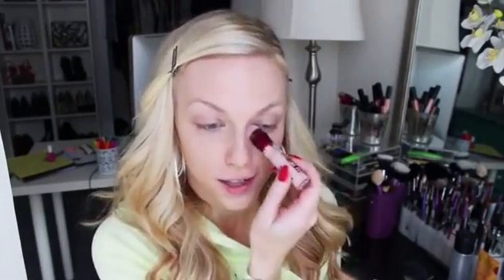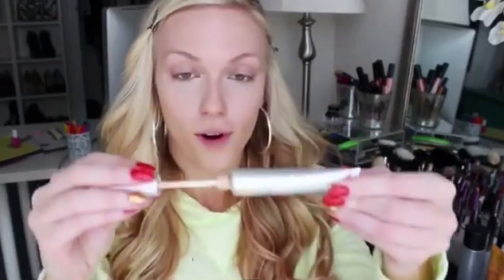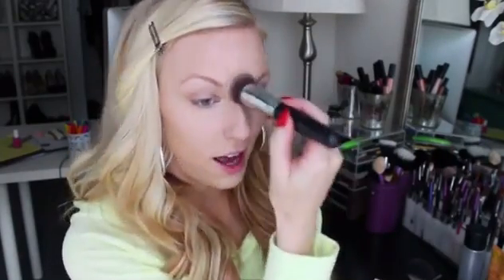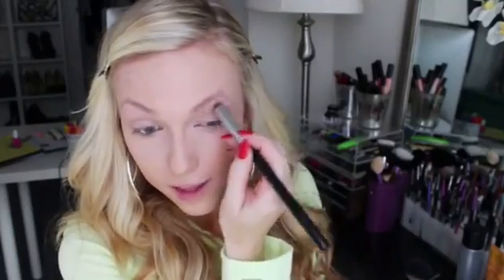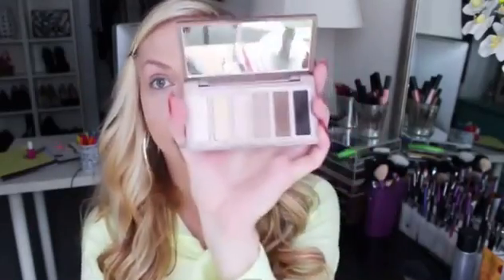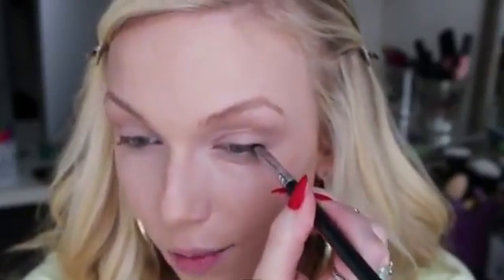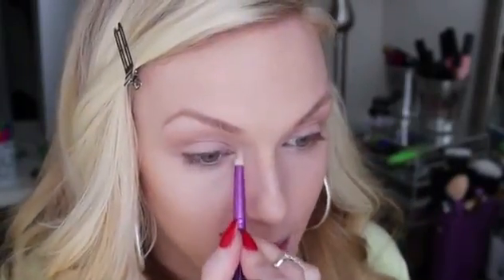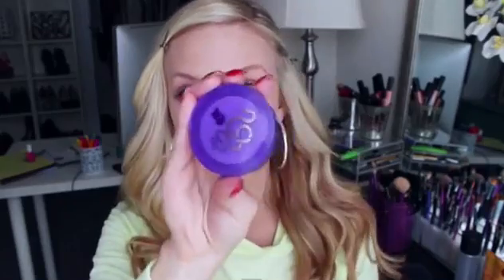My Natural Makeup Tutorial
Products Used:
Garnier BB Cream (origina formula), light/medium
Maybelline Age Rewind dark circle concealer in "Brightening"
Cargo One Base in OB 01
Bare Minerals Well Rested
Benefit Hello Flawless powder, "Never Settle Petal"
Sigma eyeshadow base in Persuade
Sigma Light Brow Powder
Urban Decay Naked Basics eyeshadow palette
NARS The Multiple in Copacabana
Maybelline One by One mascara
Urban Decay Afterglow cheek tint in Crush
Maybelline Color Whisper in Lust for Blush